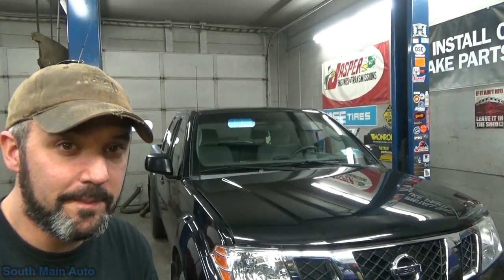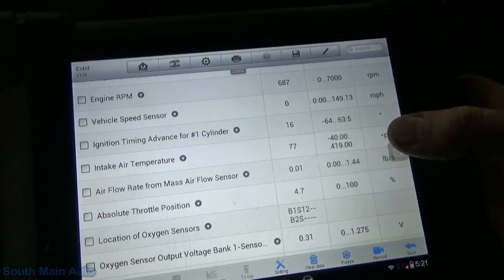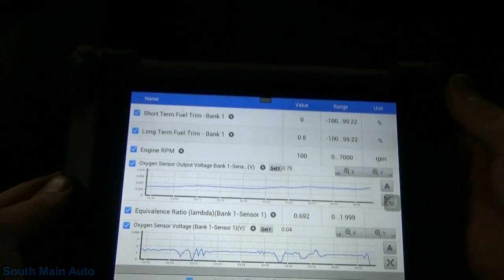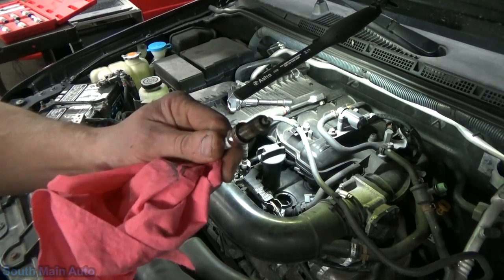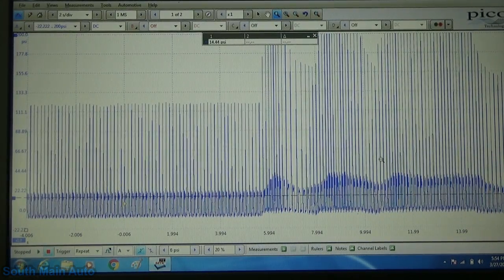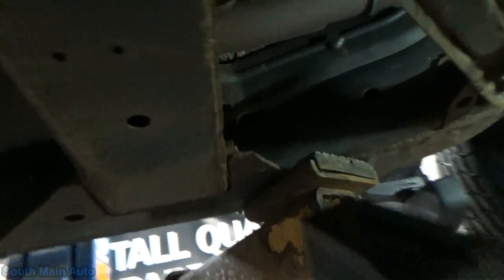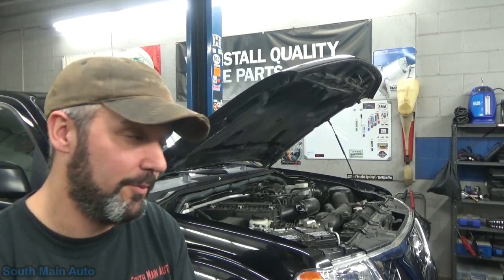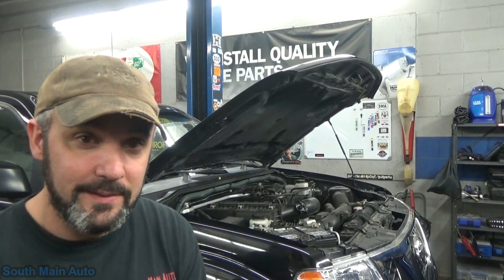Nissan Frontier - Low / No Power Complaint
Come along with Eric O. at the SMA shop as he looks into this "low power" complaint on this Nissan Frontier Pickup. We also get to bust out the Pico Scope to aid us in our diagnostic and learn how it can tell if the exhaust is plugged.

Interested in stuff seen in the videos or the tools and toys Eric O. likes and uses?

--Eric O.

Just ship it here:

47 S. Main St